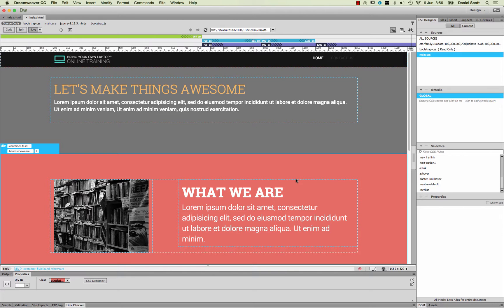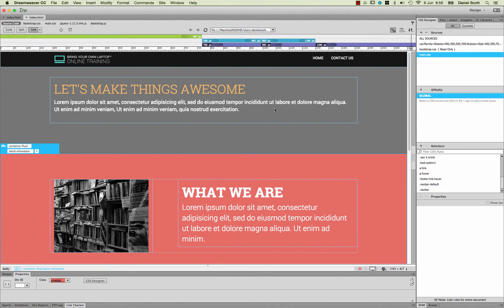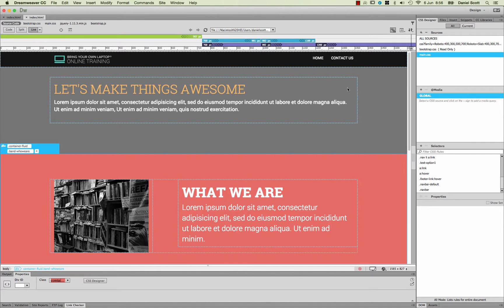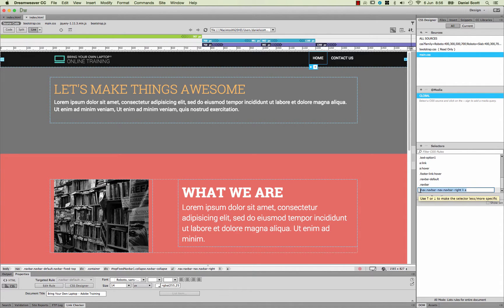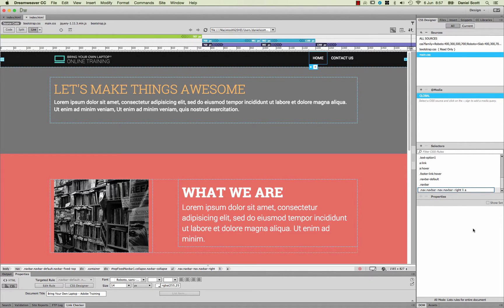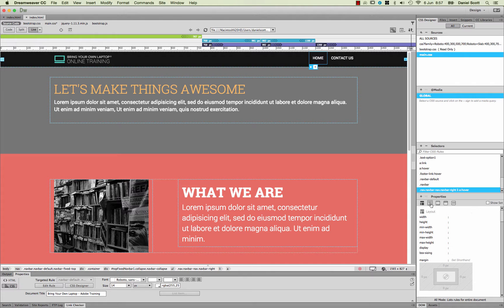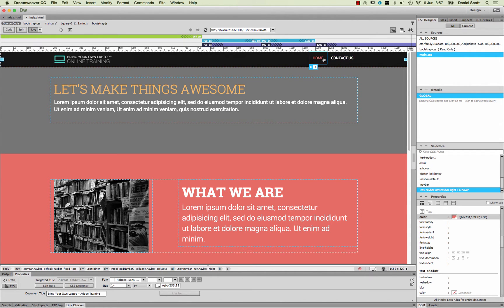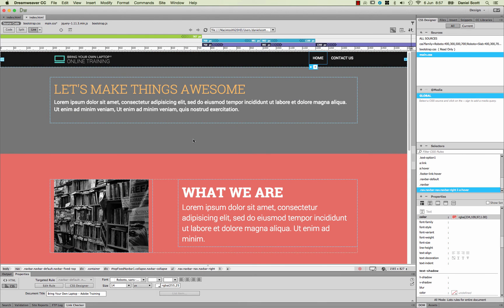How to style Bootstrap nav menu hover color | Bootstrap Tutorial for Beginners |Dreamweaver Tutorial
In this How to style Bootstrap nav menu video Daniel Walter Scott (Dreamweaver Certified Instructor) used Dreamweaver to create a compound selector mixed with a pseudo selector. This will allow Daniel Walter Scott to change the hover color using in a Bootstrap navigation bar.

Where from we can Learn More?

Relevant Dreamweaver Tutorial Videos ~~~

Daniel Walter Scott
Dreamweaver Certified Instructor.